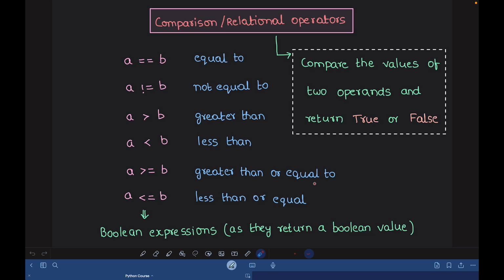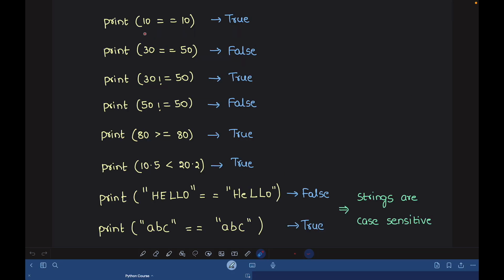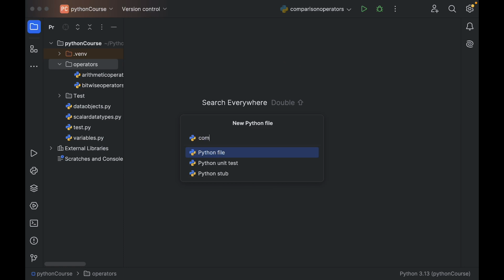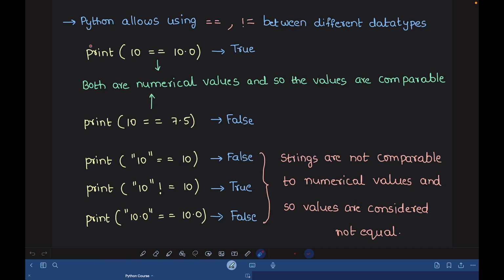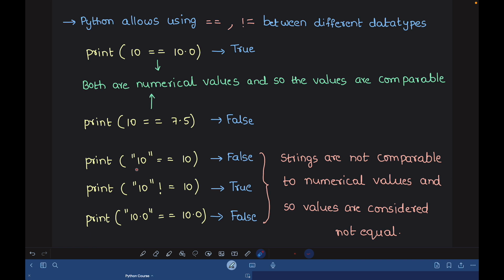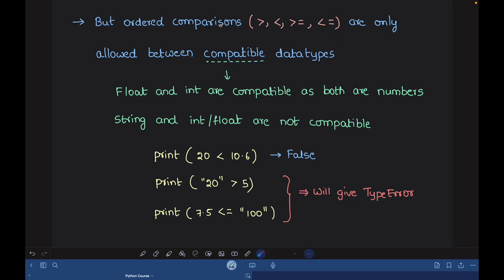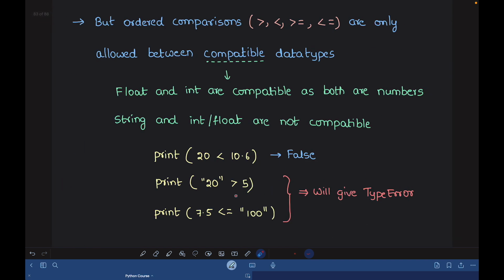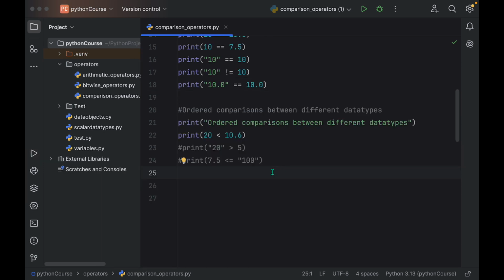15. Python Comparison Operators: Simplified with Examples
*Master Python Comparison Operators with clear examples and explanations in this beginner-friendly tutorial!*
Learn how to compare values, understand relational logic, and explore how Python handles comparisons between different data types — integers, floats, and strings. Perfect for those building a strong foundation in Python programming.

## In this video you’ll discover:
- How *comparison (relational) operators* work  in Python
- Difference between *assignment (=)* and *equality (==)*
- How Python returns *True* or *False* based on conditions
- Real examples comparing *integers, floats, and strings*
- How *case sensitivity* affects string comparisons
- What happens when you compare *different data types*
- Why Python raises *TypeError* for incompatible comparisons

*By the end of this tutorial, you’ll clearly understand how comparison operators work, which will help you write more logical and reliable Python code.*